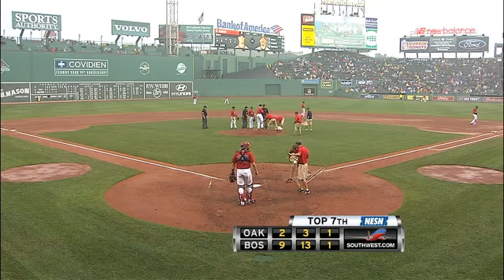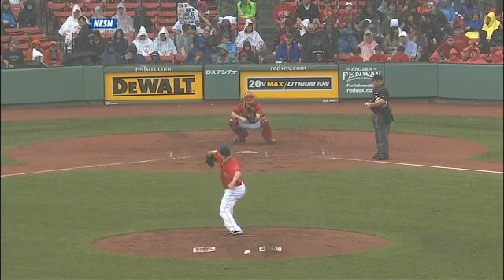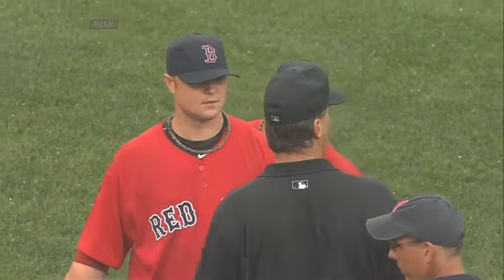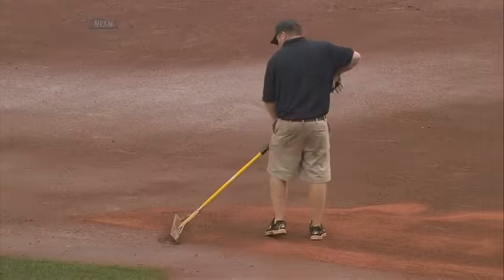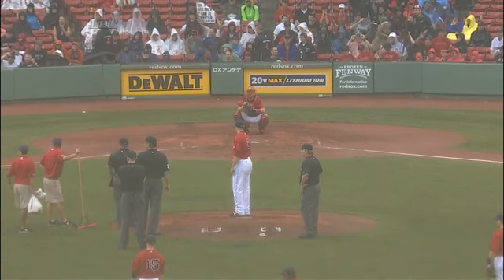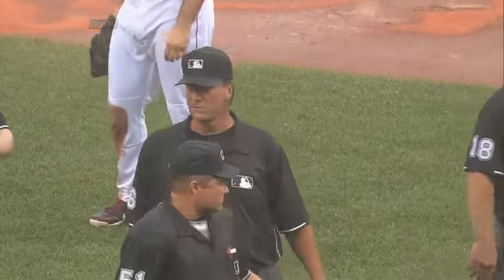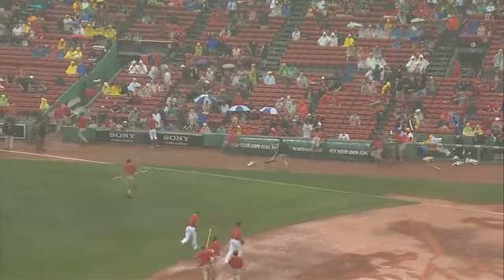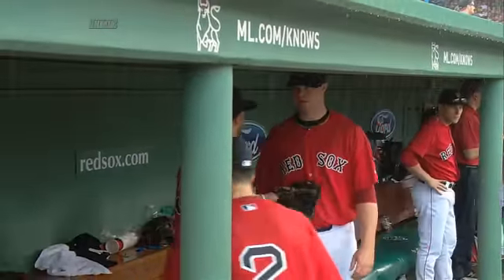2011/08/27 Umps call for tarp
OAK@BOS: Rain causes problem on the mound for Lester